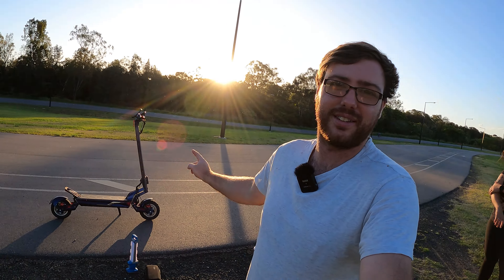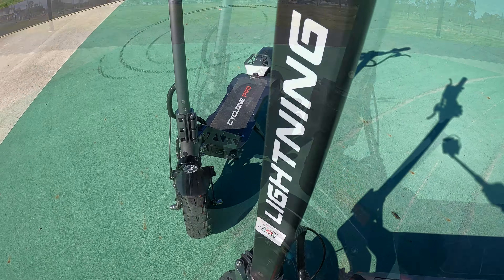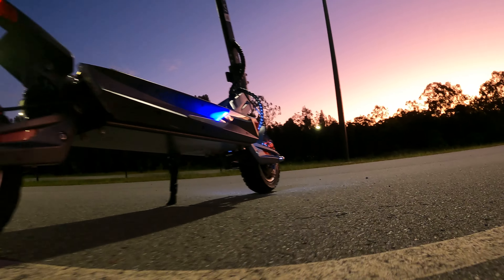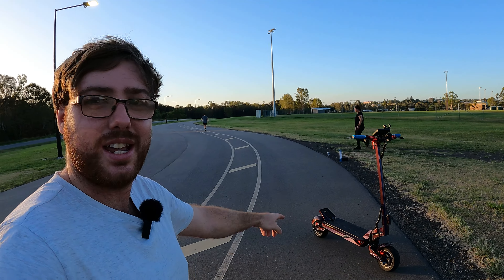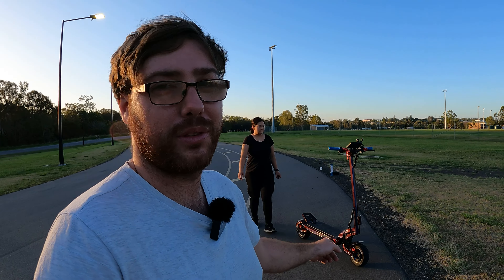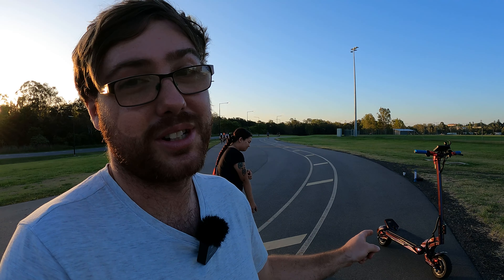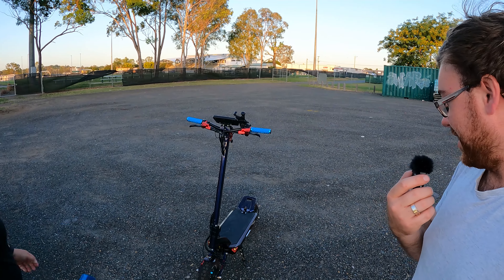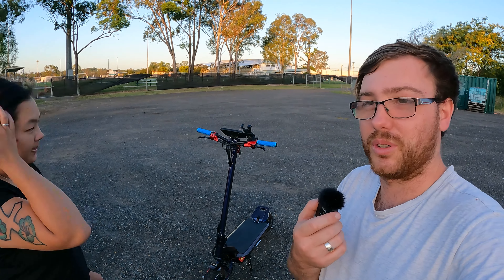Dragon Lightning V1.5 We changed the color !!!!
This took some time to do but well worth the time as Annalyse  is in love with the scooters new color.